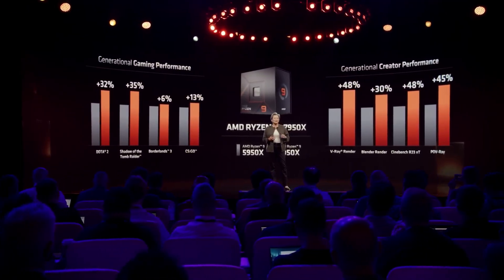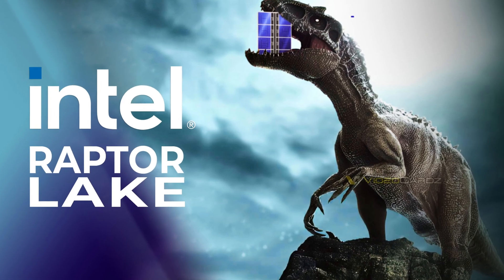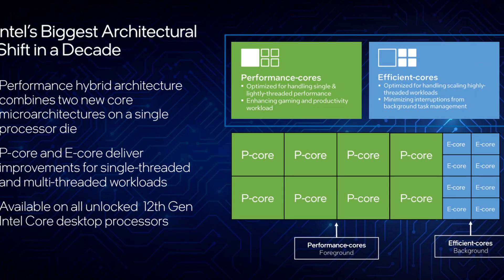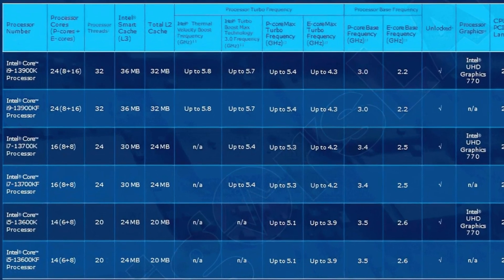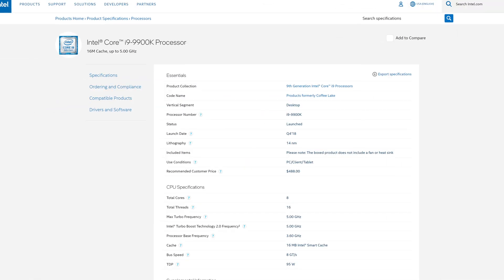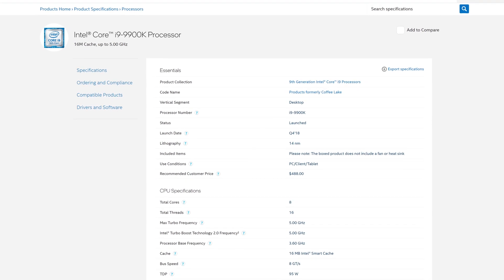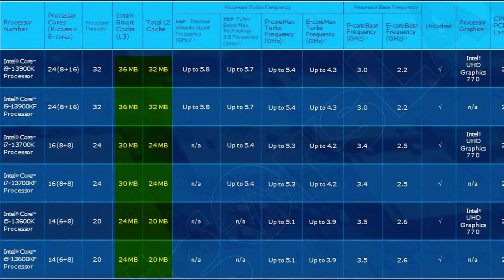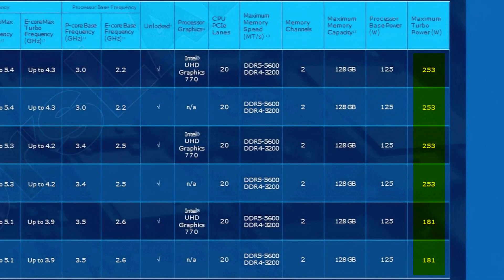Intel 13th Gen CPUs: BIGGER THAN EXPECTED?!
Intel 13th gen, better known by its cooler name Intel Raptor Lake, has FINALLY been leaked, and now we finally know the Intel 13900K specs, Intel 13700K specs, and Intel 13600K specs! While we don't know any Intel 13th gen prices or Intel 13th gen release date, we can finally do some Intel 13th gen vs 12th gen comparing to see what are the big differences, and see what we can expect for Intel 13900K performance, Intel 13700K performance, and Intel 13600K performance.